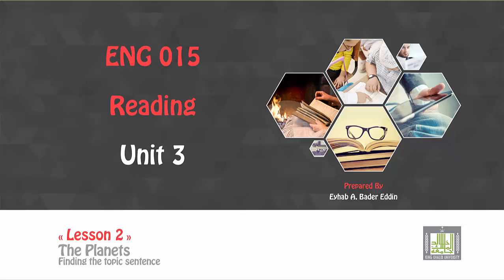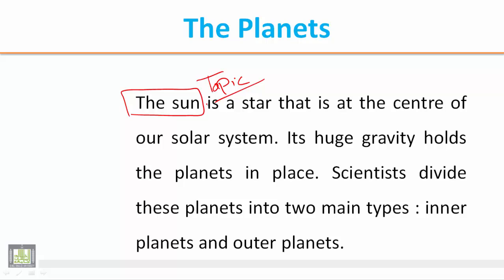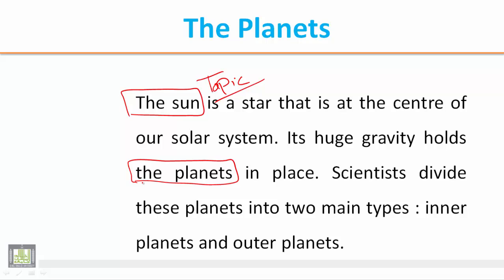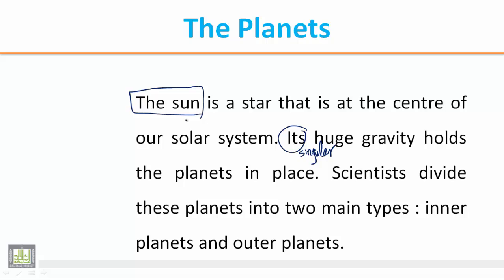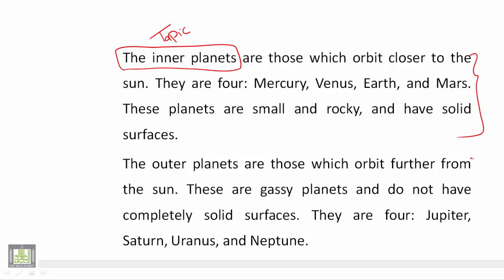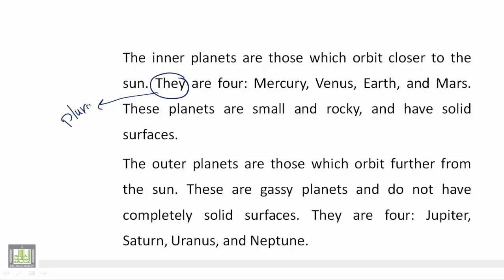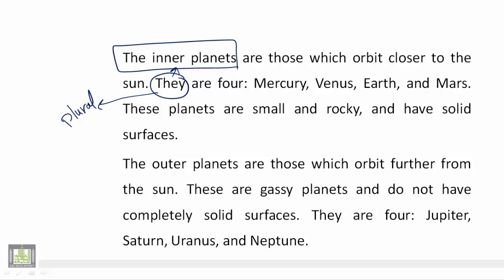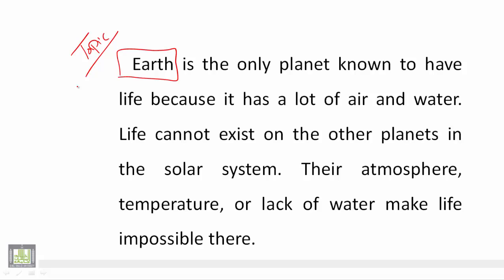Reading U 3 - L 2 : The Planets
015 ENG Reading Unit 3  Lesson 2
The  Planets